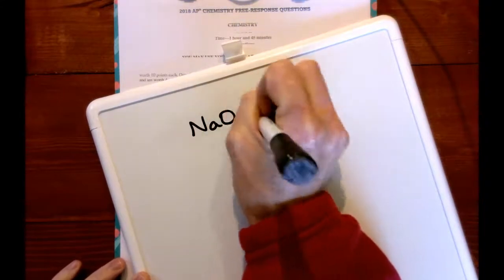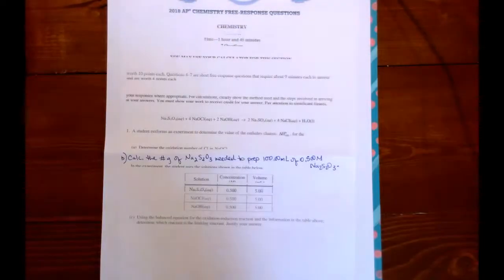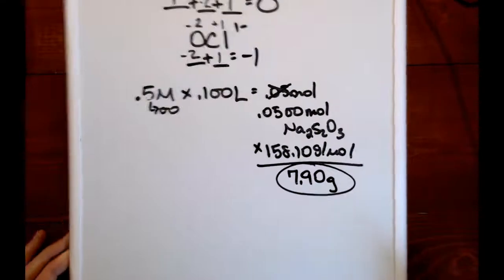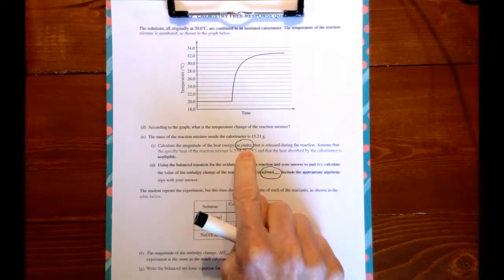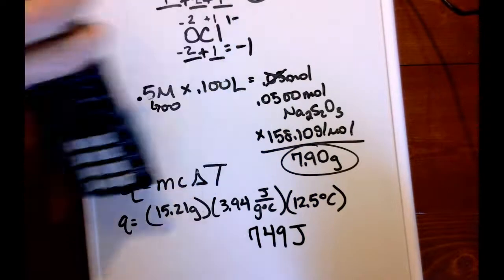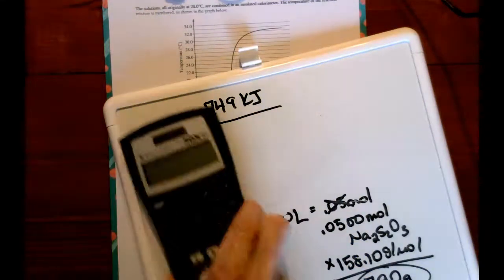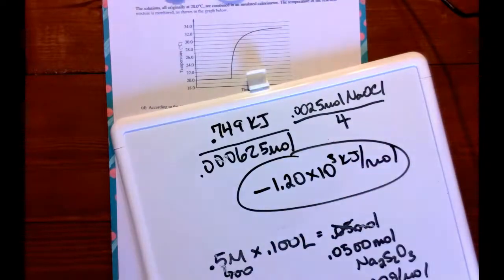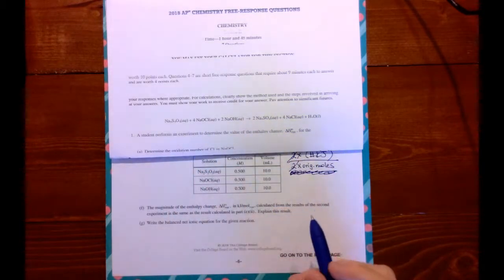AP Chemistry 2018 Free Response #1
Explanations for 2018 AP Chemistry Free Response #1.